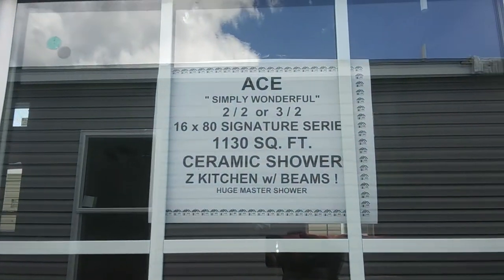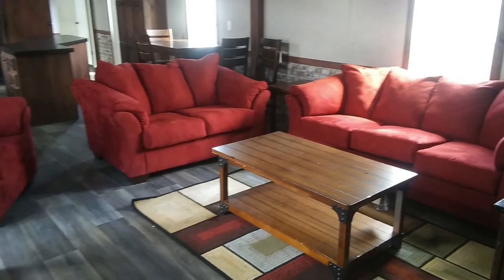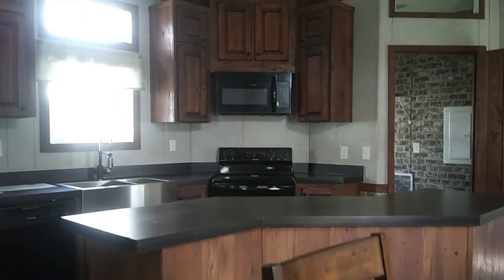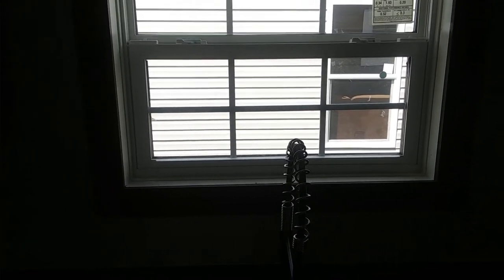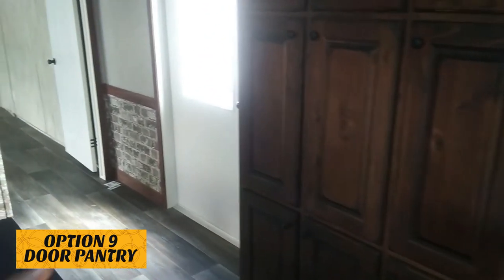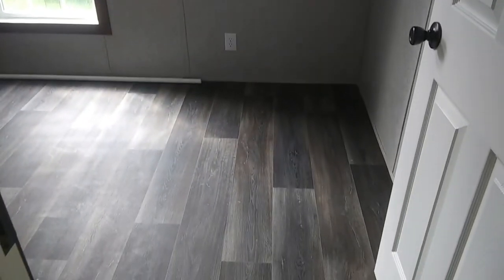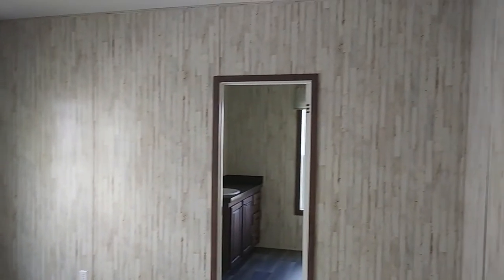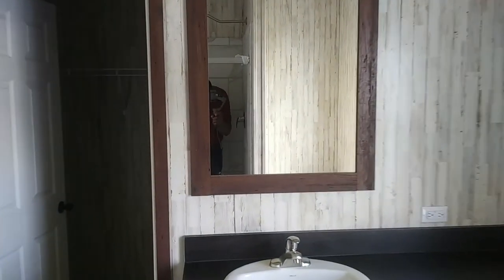ACE SINGLEWIDE | BY LIVE OAK HOMES | 3 BED 2 BATH | ALL THE BELLS & WHISTLES | 1130 SQUARE FEET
Dealerships location where I viewed and recorded this home :466 SW Deputy J Davis Lane, Lake City, FL 32024, US